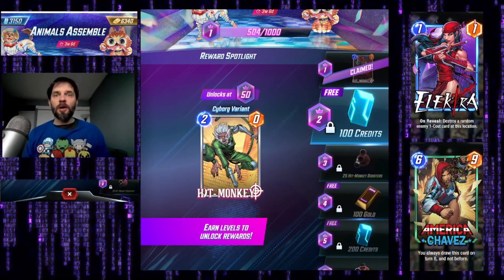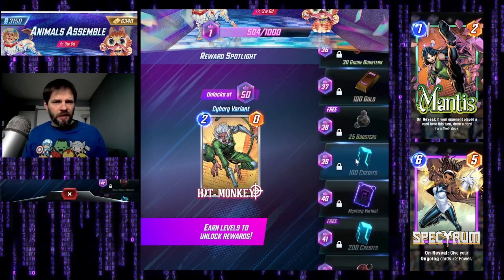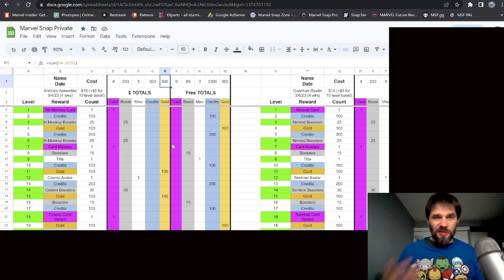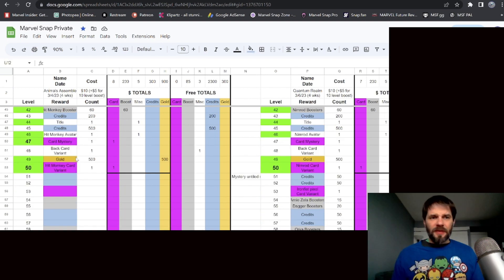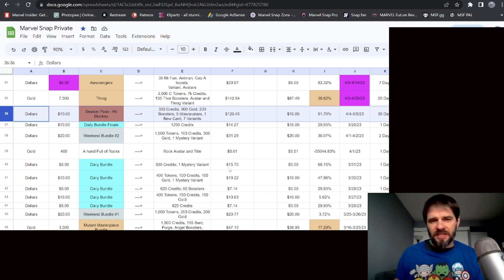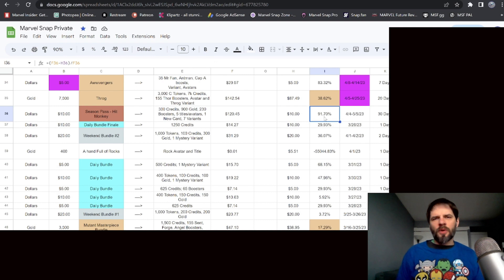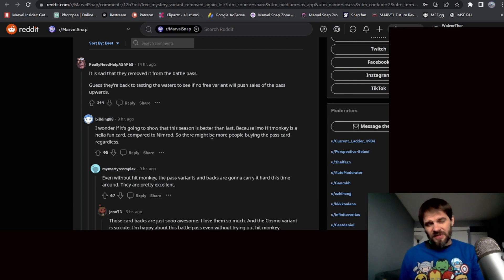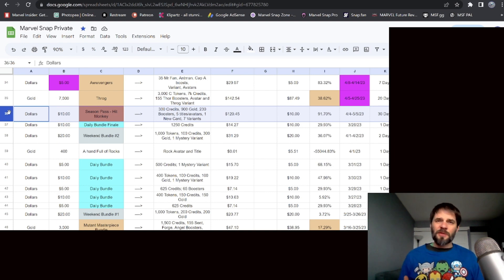Compensation!! Season Pass in Marvel Snap is it still worth buying?? | Honest Review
EDIT: Video was done before the compensation and new change. What sort of compensation are you expecting for the Hit Monkey season pass mix up?

In this video, we take an in-depth look at the new Marvel Snap Hit Monkey Season Pass and evaluate whether it's worth buying, especially after the recent change made by the developers. We break down the value of each item included in the pass, including the new card, 900 gold, 300 credits, and variant cards, and compare it to the actual cost. We also examine the mystery variant and give our honest review on whether it's worth the investment. Whether you're a hardcore Marvel Snap player or just getting started, this video has everything you need to know about the Season Pass.